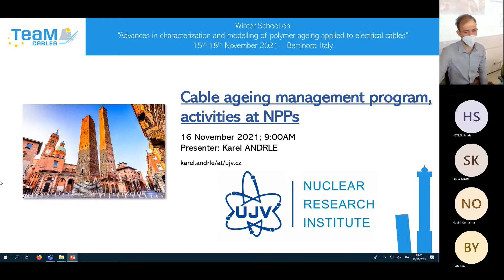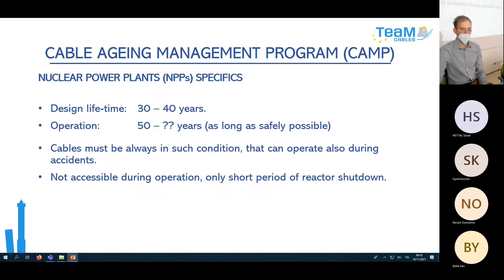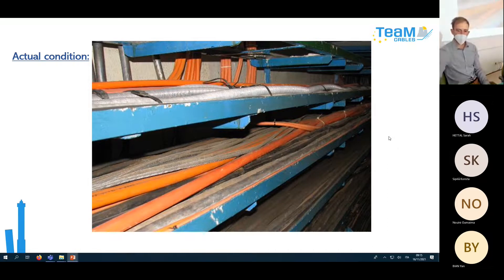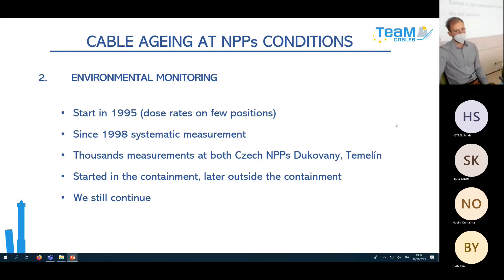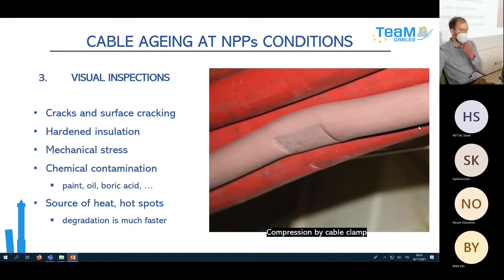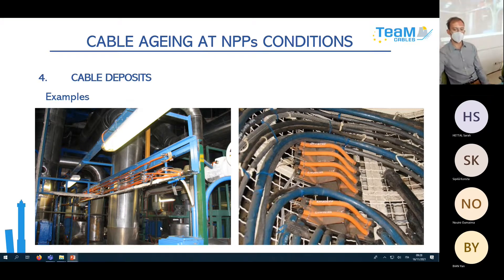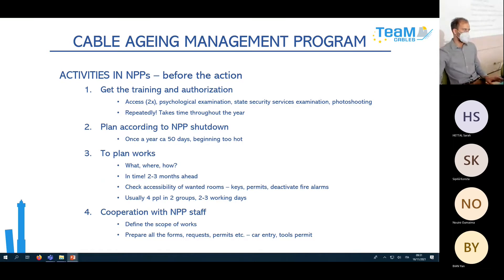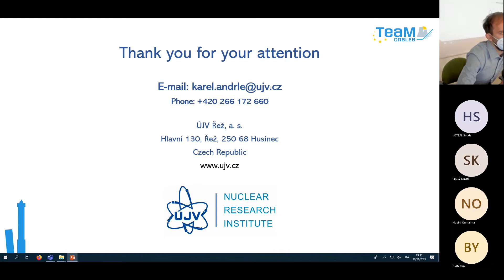Advances in characterization and modelling of polymer ageing applied to electrical cables [4]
TeaM Cables Winter School – November 2021

Cable Ageing Management Program, Activities at NPPs, Experiences - Karel ANDRLE, ÚJV Řež, a. s., Czech Republic

Cable Ageing Management Program (CAMP) is a crucial part of ÚJV Řež services provided for nuclear power plants (NPPs). It consists of several closely linked activities taking place both directly inside and outside NPPs. Generally, within CAMP we study ageing of a wide range of various cables, but also other components at NPPs. The main factors of ageing process are the long-term action of elevated temperature, ionizing radiation, humidity, vibrations, influence of chemical substances such as decontamination solution, loading and stressors during accident conditions.
To cover all these external influences, the CAMP is composed of several areas: cable harvesting at NPPs, cable condition (environment) monitoring, visual inspections and maintaining a wide system of cable deposits with hundreds of samples of various origin and different stages of ageing.

TeaM Cables has received funding from the Euratom research and training programme 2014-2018 under grant agreement No 755183